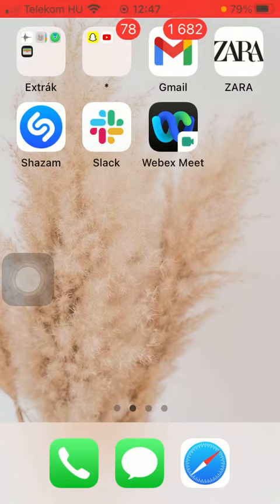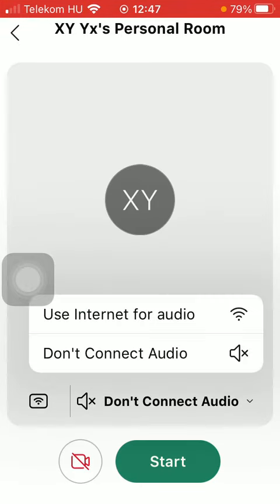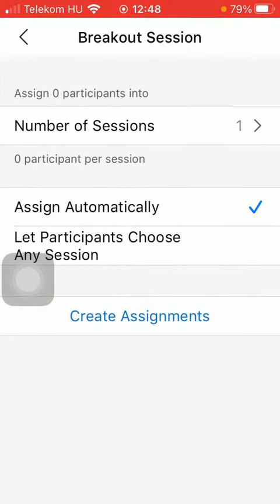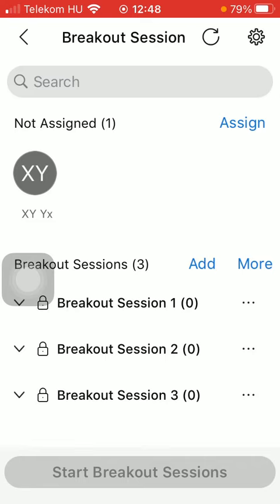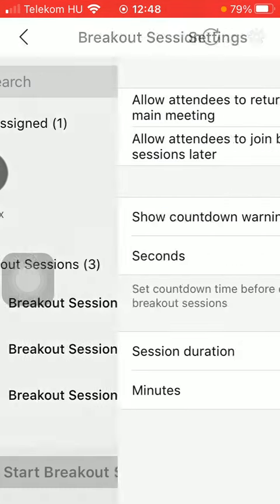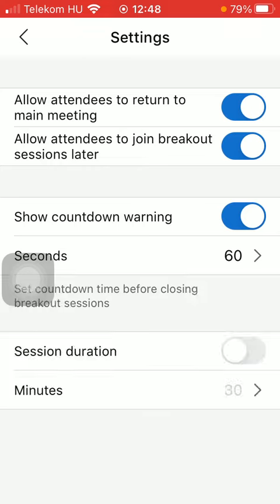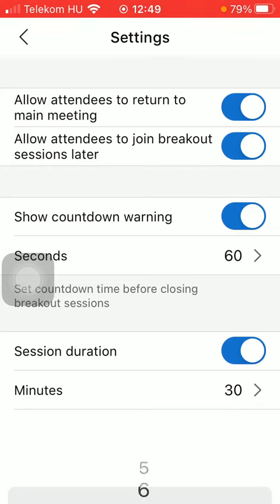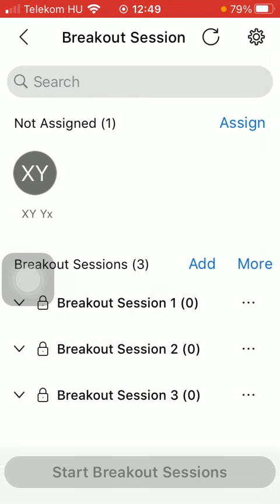How to select some of the functions and features on Webex Meet?